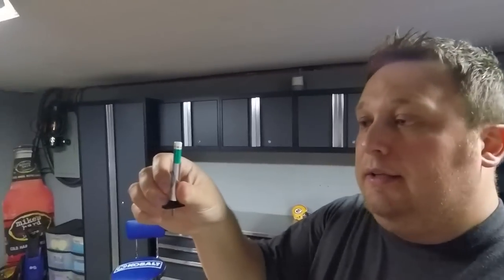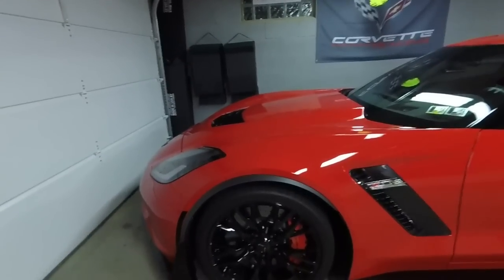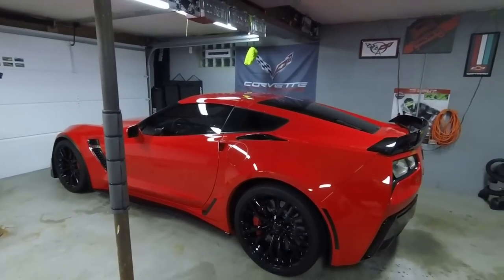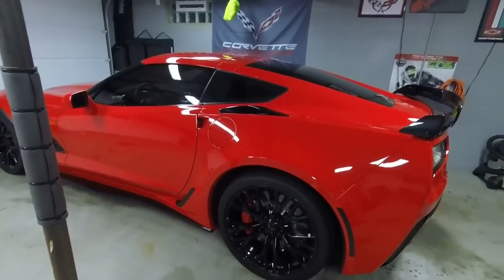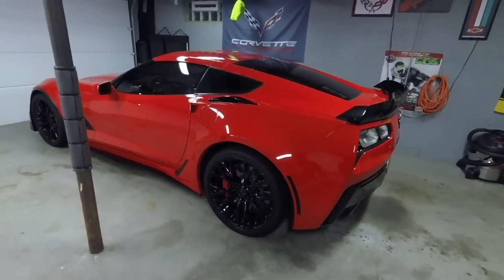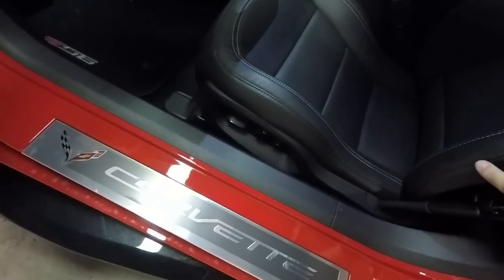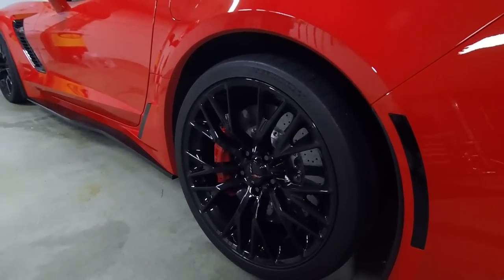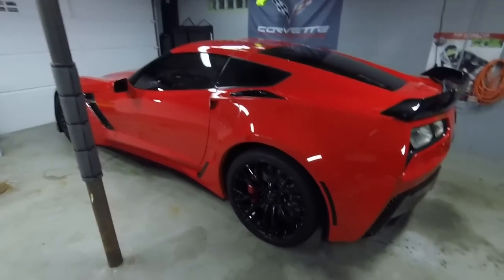Watch this BEFORE buying any Corvette C7 Z06, Stingray, or ZR1!!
5k LED license plate lights
5k LED cargo area lights
5% XPEL PRIME XR window tint